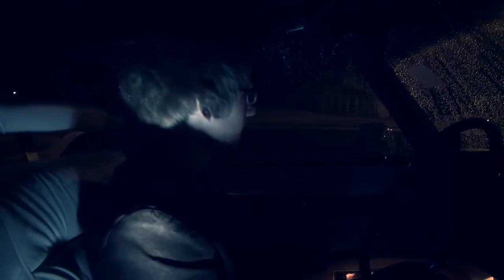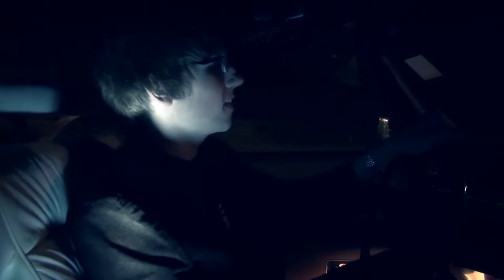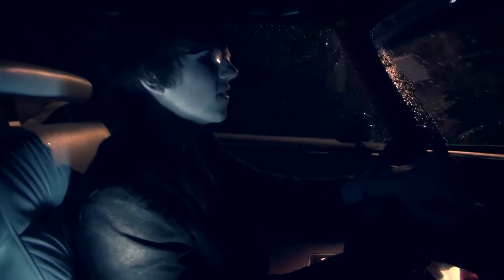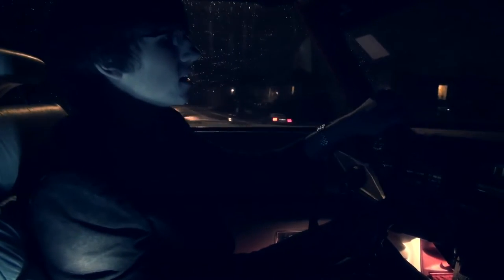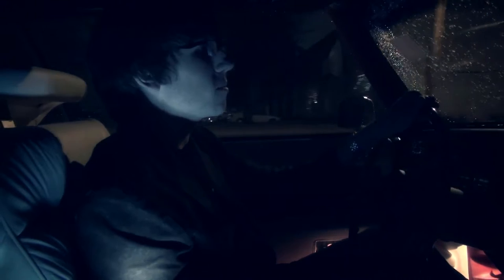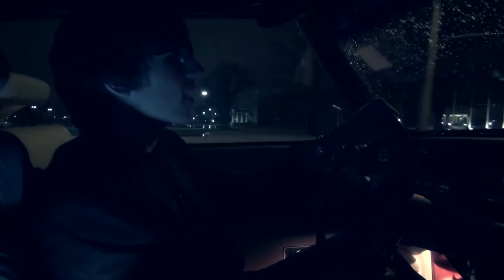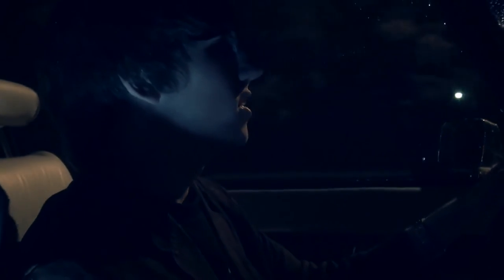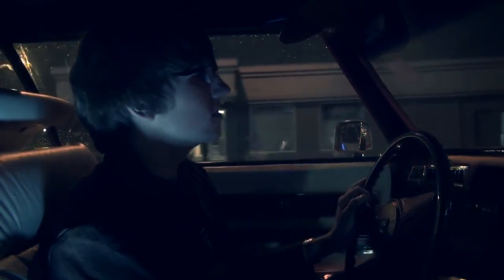The Profound Serenity of the 1976 Cadillac Eldorado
In one of the most surreal experiences of my entire life - automotive or otherwise - I drove around a concours-kept 1976 Cadillac Eldorado convertible through a brutal winter storm. This is only a fragment of the full Honk episode, which was never released.